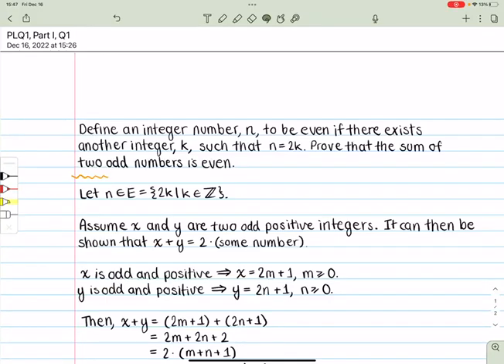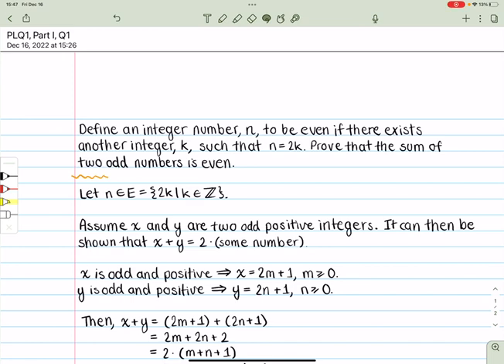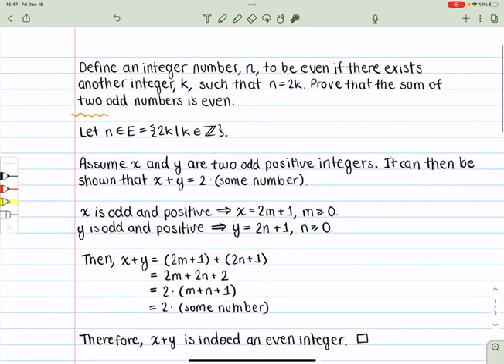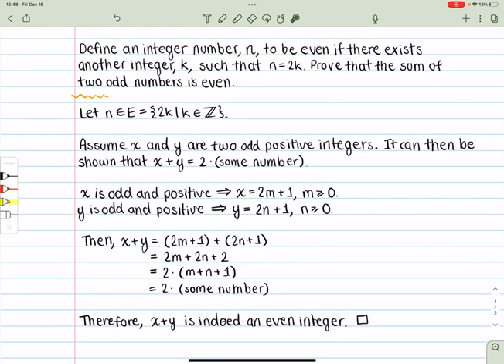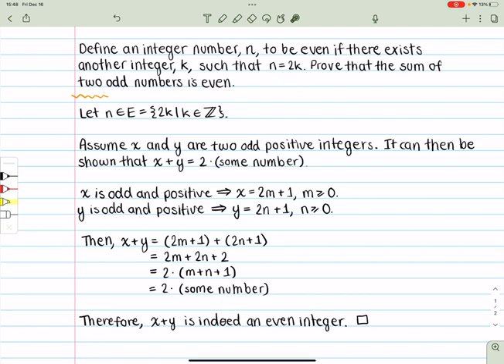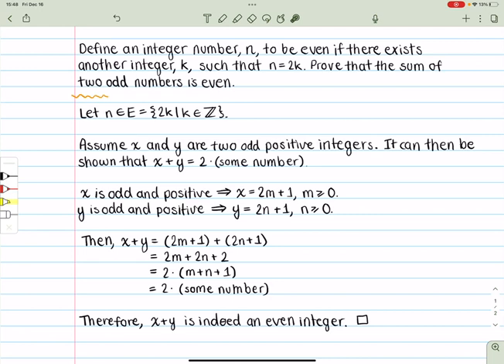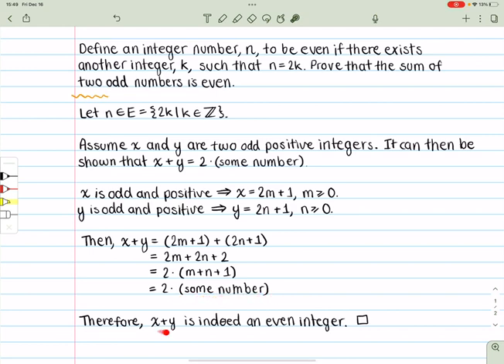MATH 3120 | PLQ1, Part 1, Question 1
This is a recorded presentation of the solution to PLQ1, Part 1, Question 1.